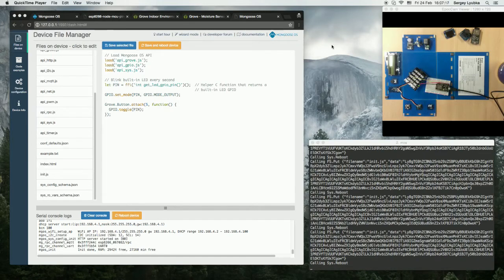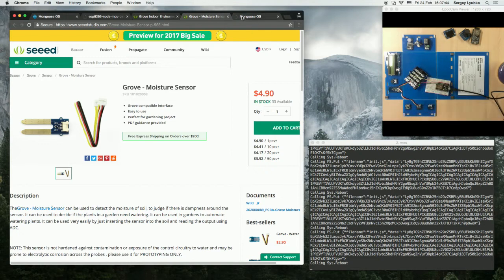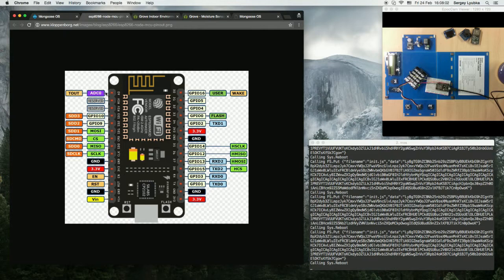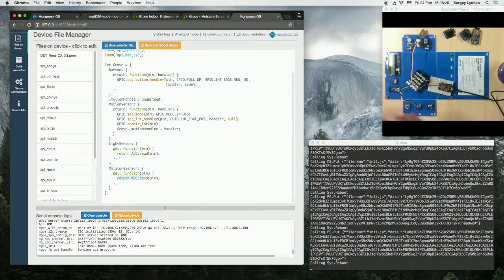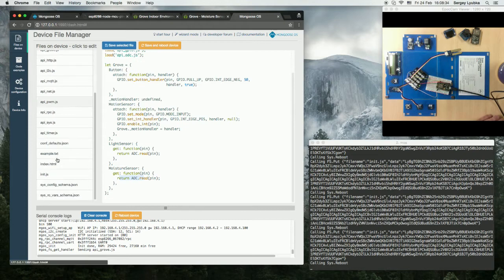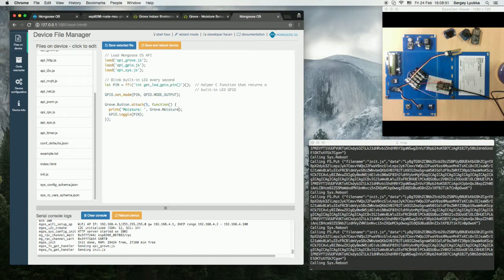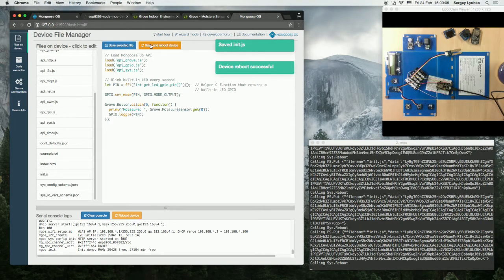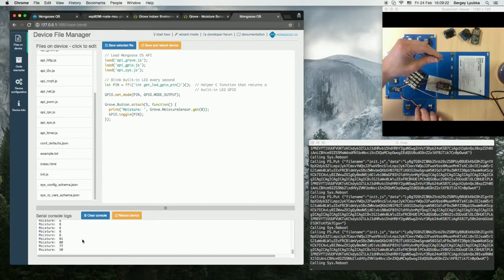Seeed Grove #4 - Moisture Sensor: ESP8266 & Mongoose OS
Explains how use Grove moisture sensor component with MongooseOS on ESP8266 NodeMCU
Mongoose OS is an open source Operating System for the Internet of Things. Supported microcontrollers: ESP32, ESP8266, STM32, TI CC3200.